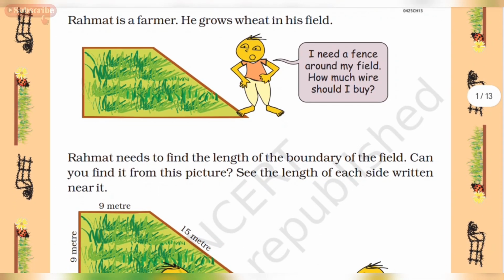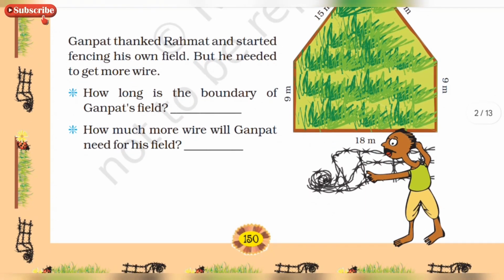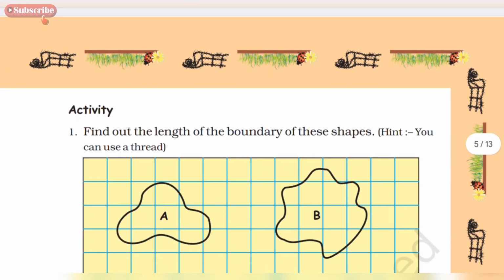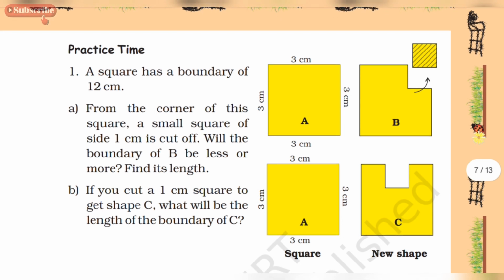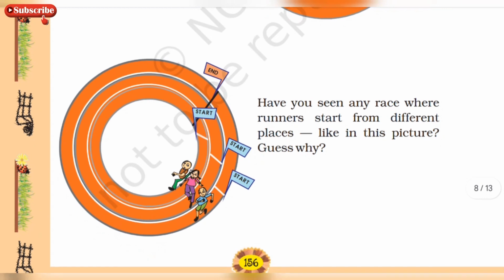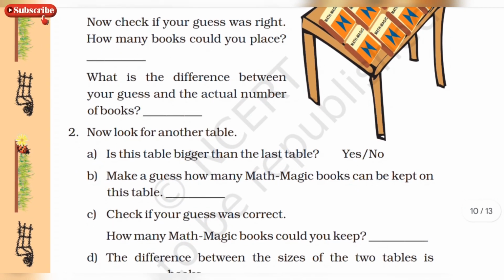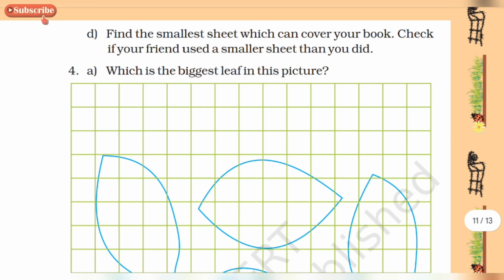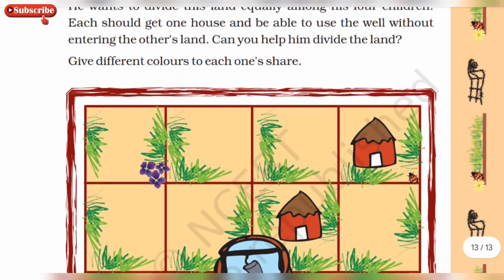FIELDS AND FENCES { NCERT BOOKS FOR CLASS = 3RD } MATHS [ MATHEMATICS ] CHAPTER - 13